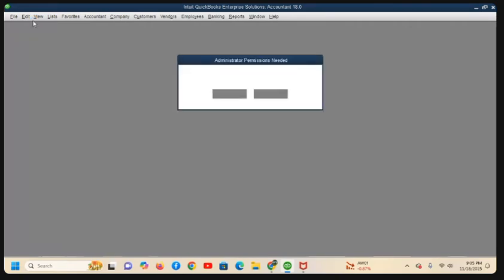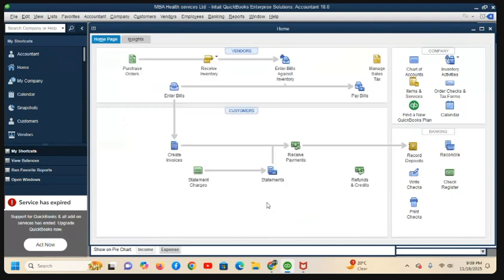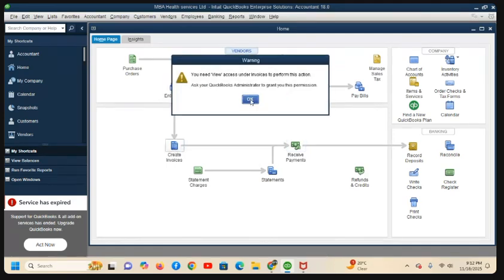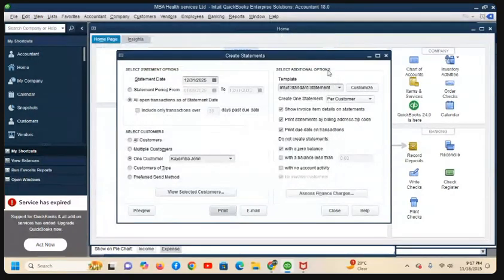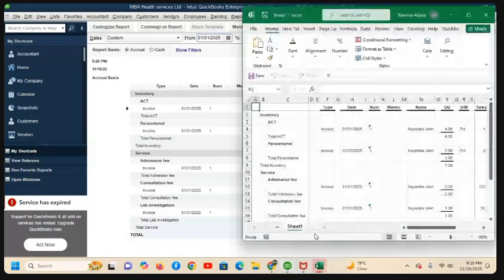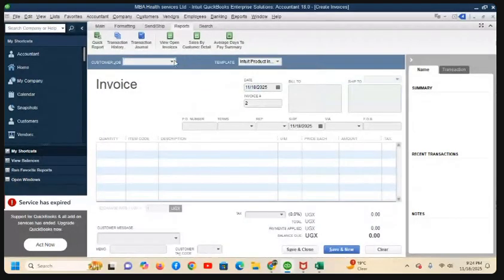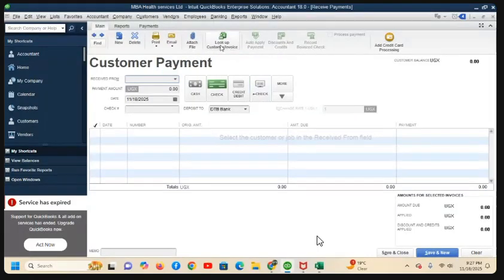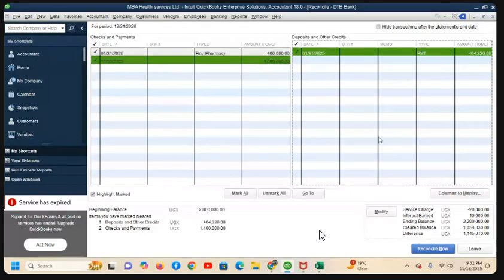QuickBooks User Rights and Roles; Wilber Ssebuyungo Kivekayunga; Nkumba University, Recap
This session introduces you to QuickBooks User Rights and Roles